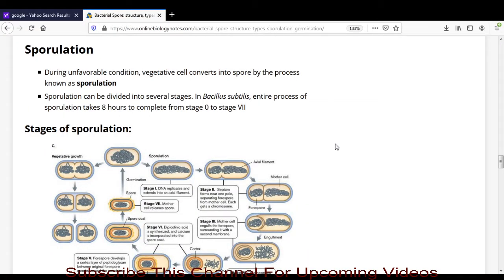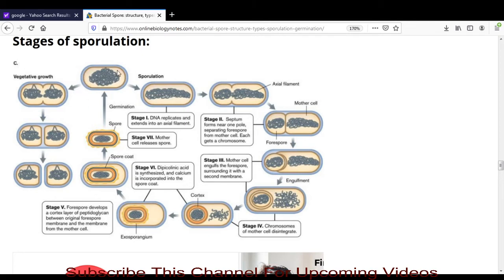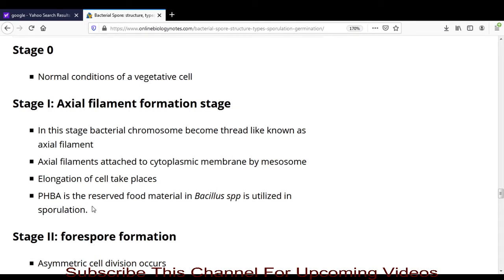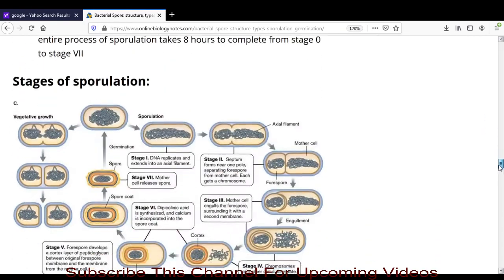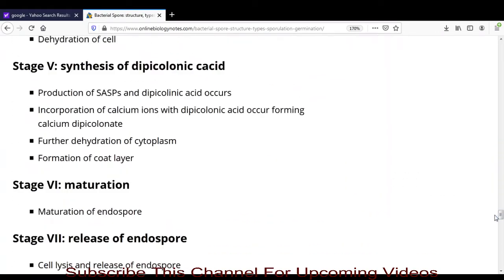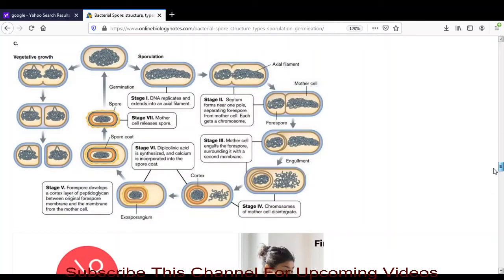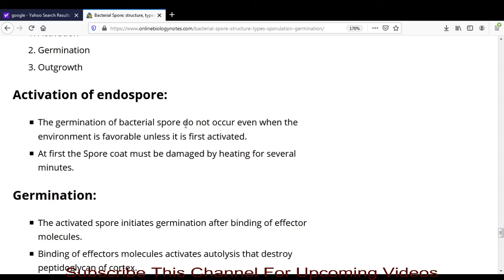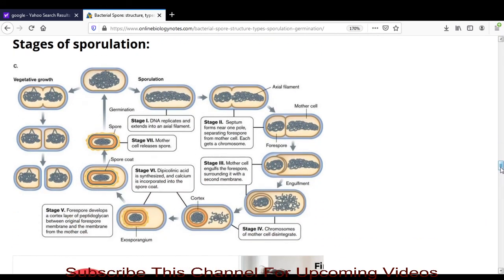Stages Of Sporulation and Germination